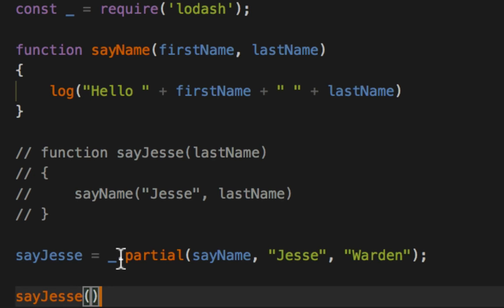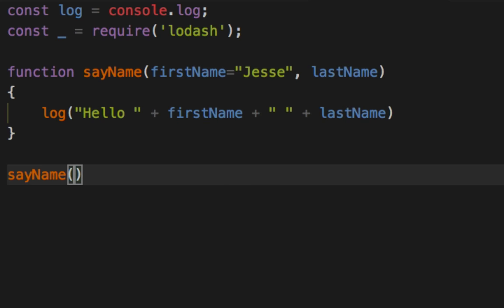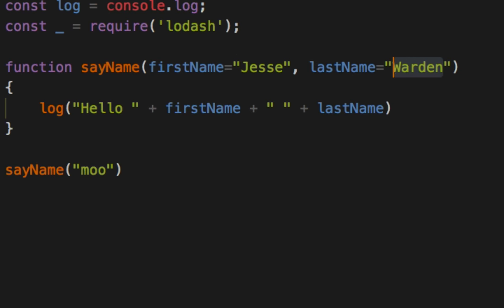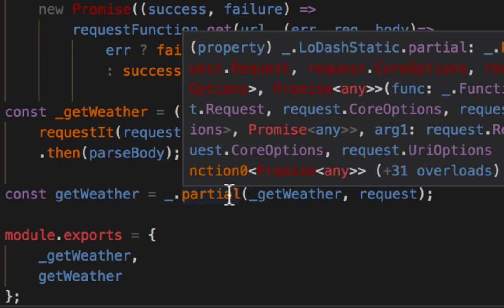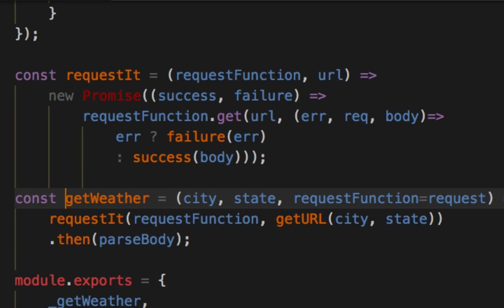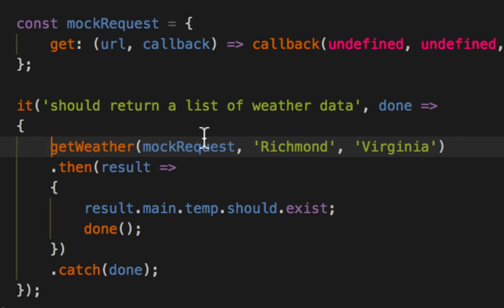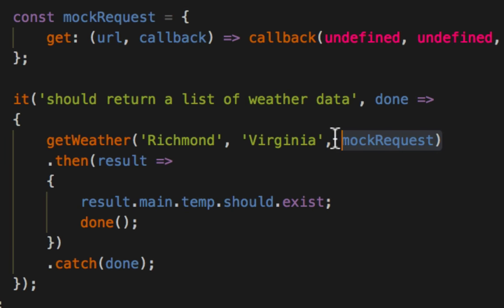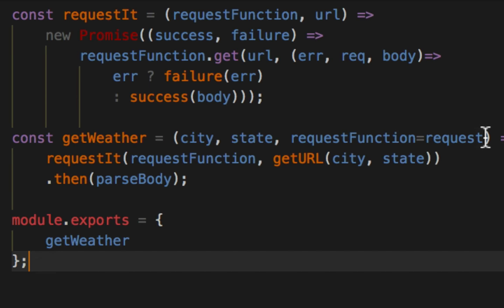Mocking Dependencies in Unit Tests Using Default Parameters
We use JavaScript's default parameters to make a more flexible function partial. Instead of 2 functions, 1 being the partial, instead we use a default parameter in JavaScript using 1 function. Testable, yet usable as-is by the developer.